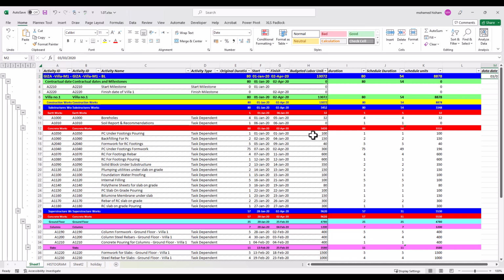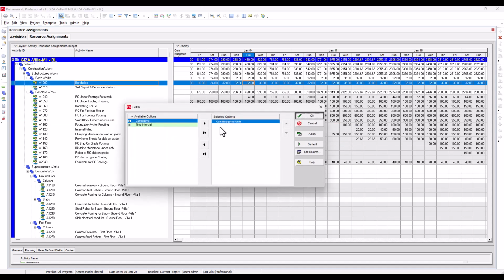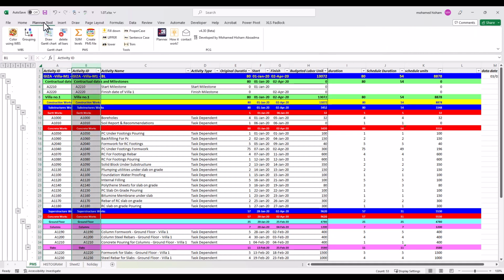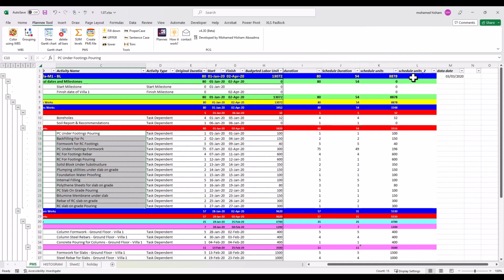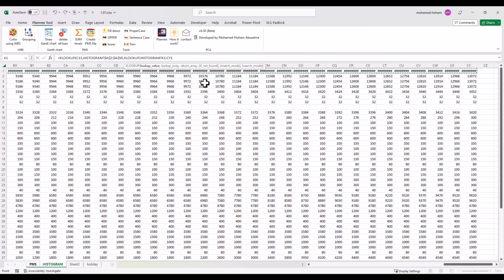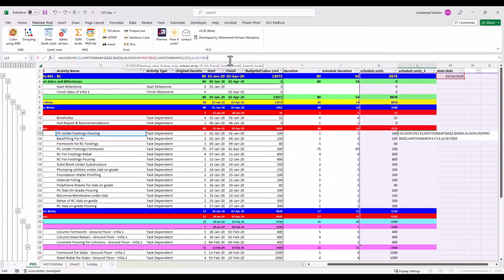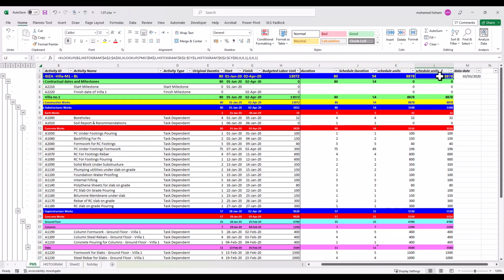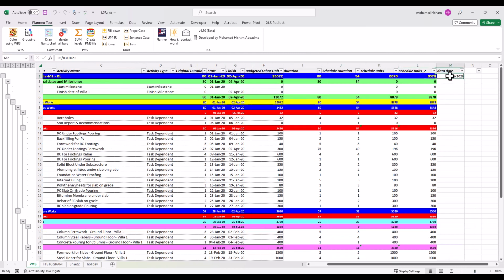PMS(07)-How to get the planned unit from P6 for non-linear -Xlookup -EN